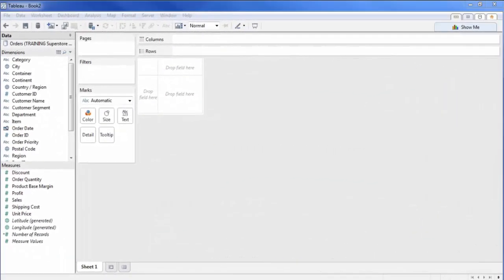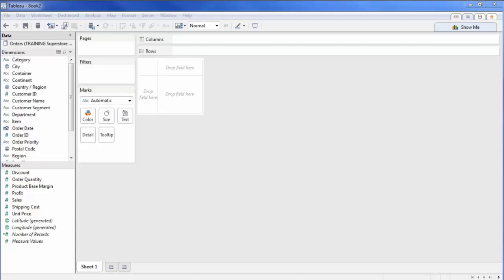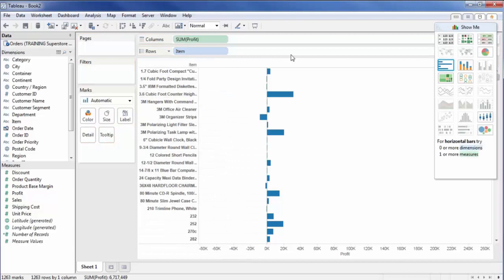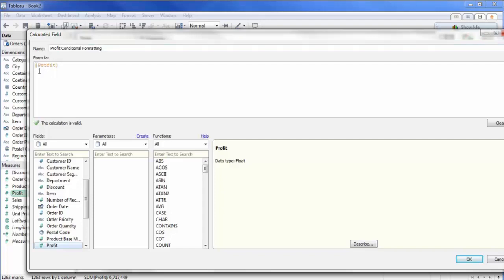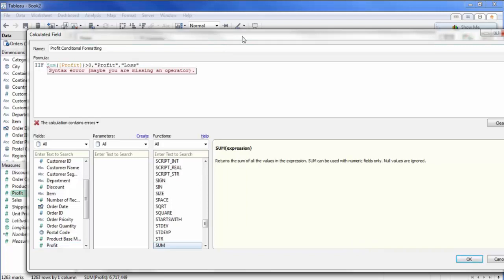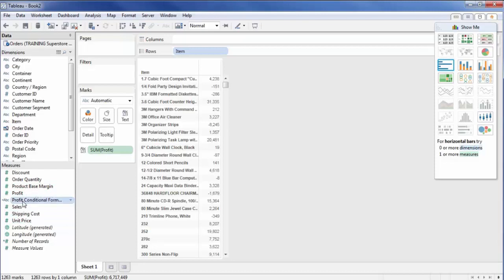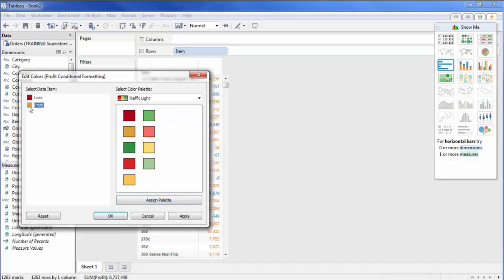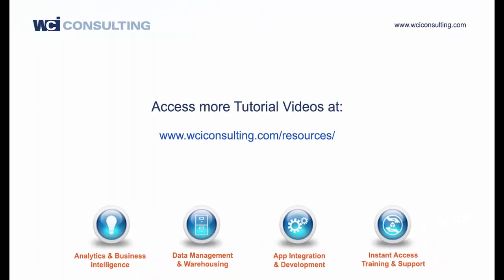Conditional Formatting in Tableau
Watch this tutorial on conditional formatting in Tableau to discover how to format the cell when certain conditions are met.